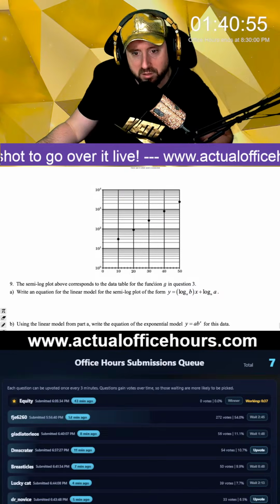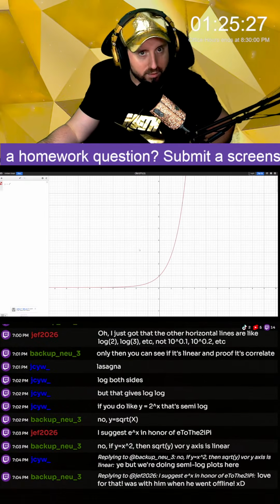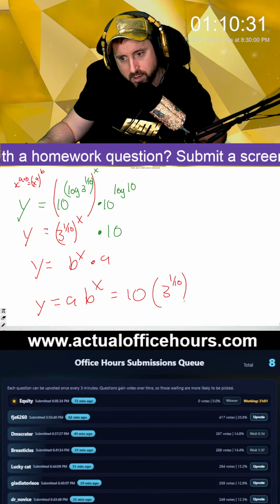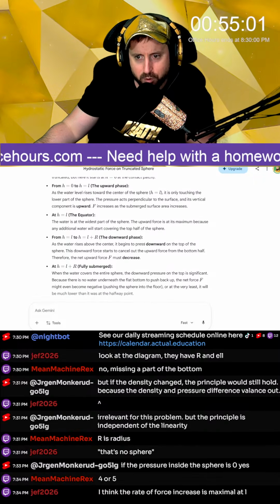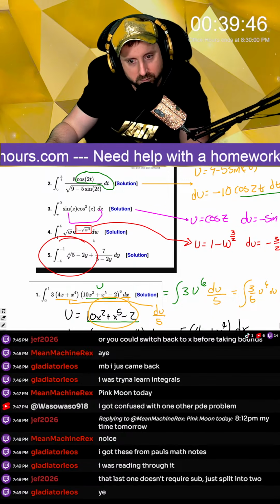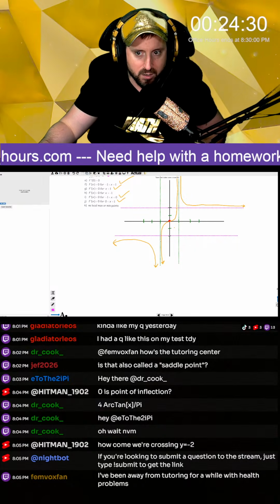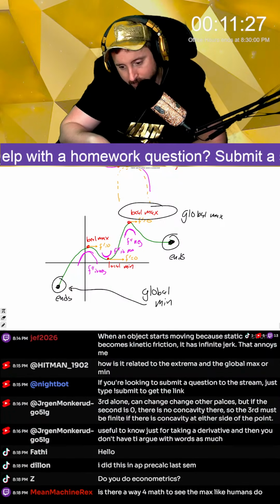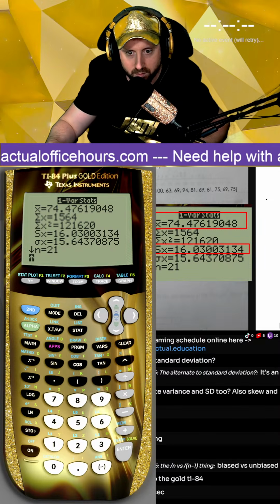Math & Physics Homework Help | Live Office Hours